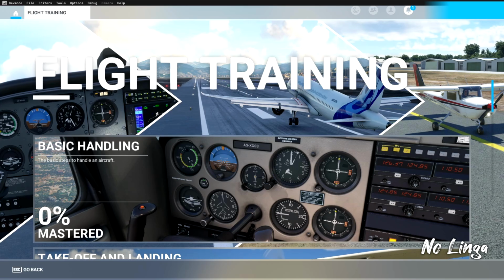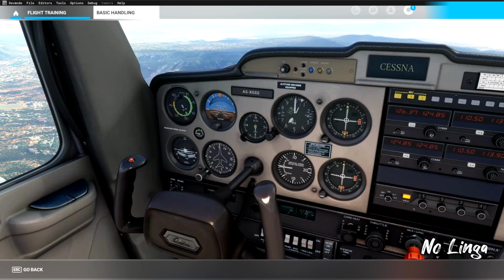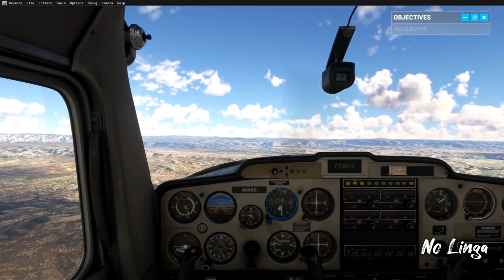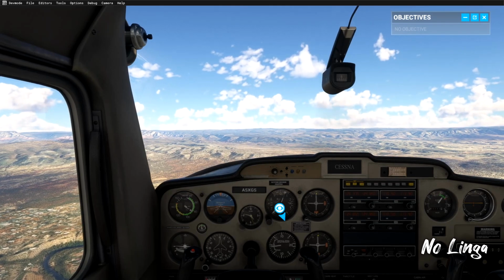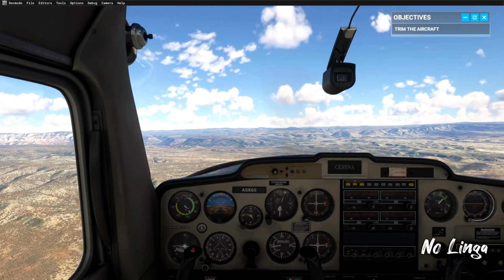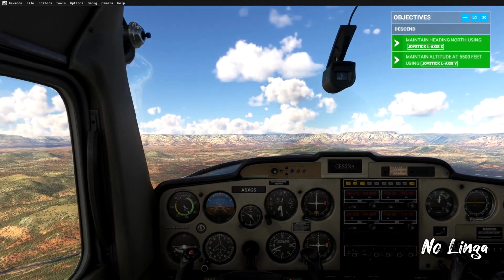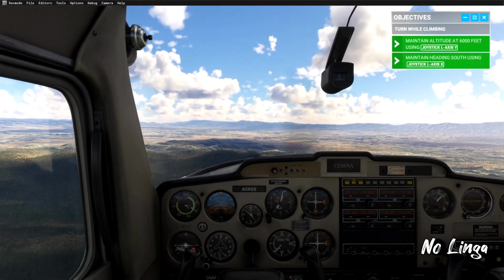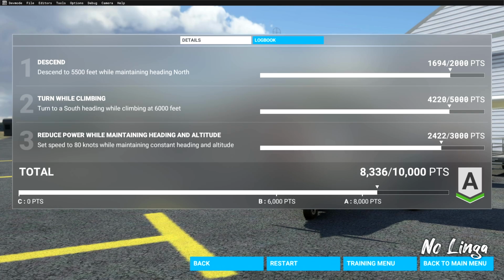Introduction to Flight Training Options Included with Microsoft Flight Simulator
Learn About Flight Training Options Included with Microsoft Flight Simulator

Detail Video Description
In this video I used Microsoft Flight Simulator 2020 to demonstrate some of the included flight/pilot training options with a Cessna 152 airplane.  For information on using flight simulators for flight training and required accessories hardware (e.g. yoke and pedals), please see my previous video below.

The previous video covers software addons for Microsoft Flight Simulator and X-Plane Flight used for pilot training.  It includes the X-Plane Flight Training Course – Private Pilot Home Edition and the X-Plane Flight Training Course – Private Pilot (Set With X-Plane 11).  Flight simulators normally require additional hardware, and the video goes over the Honeycomb Aeronautical yoke and throttle quadrant (with the Thrustmaster Pedals).

⏱ Timestamps
00:00 - Intro
01:06 - Basic Handling Training Overview
01:40 - Demo Straight and Level Flight Training
06:02 - Demo Attitude Test Flight Training
09:20 - Summary